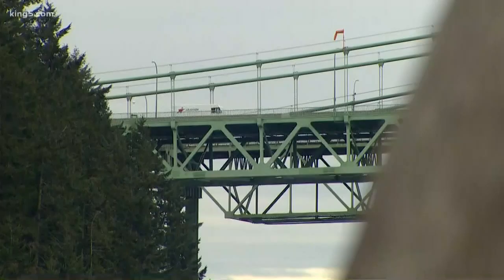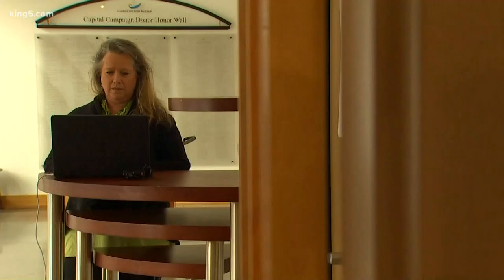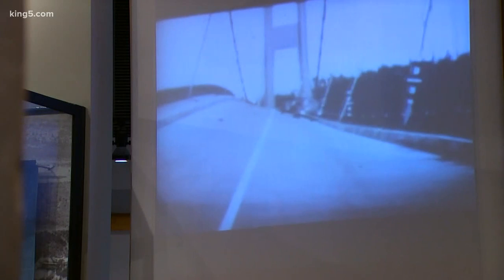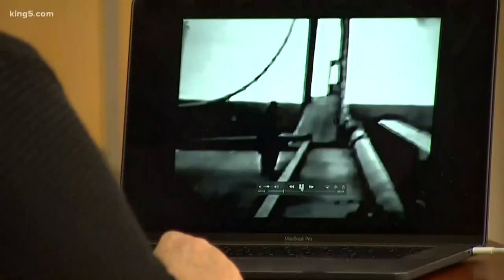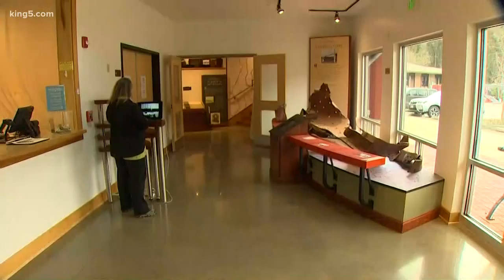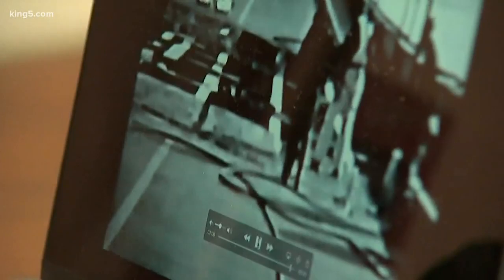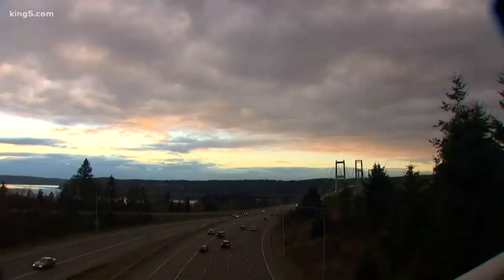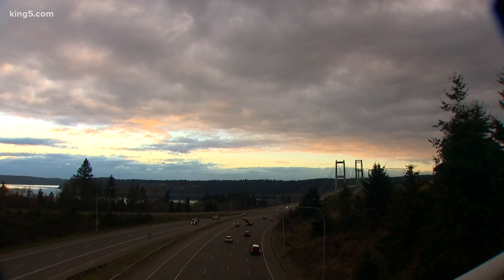New video of Galloping Gertie - the Tacoma Narrows bridge collapse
The Tacoma Narrows Bridge collapse is an iconic part of the northwest history. And today, the rebuilt bridge is a key part of reaching communities out on the peninsula, which is why the Harbor History Museum was so excited to find video shot of the 1940 collapse from the other side of the sound, for the first time ever.